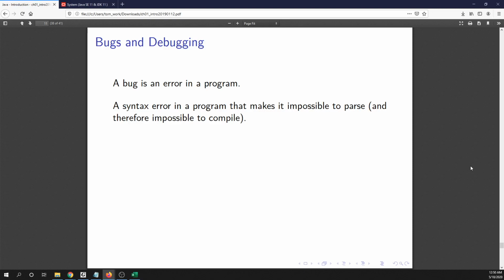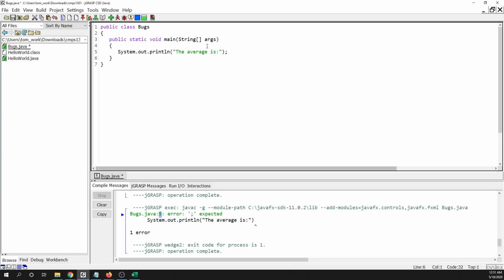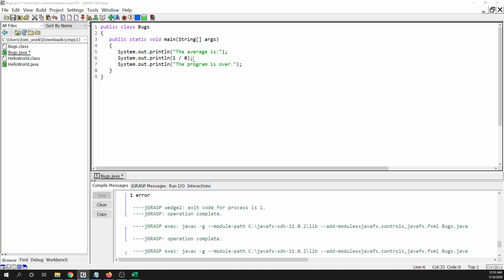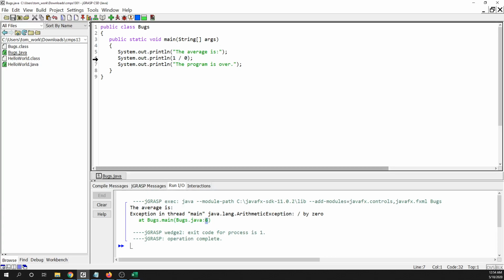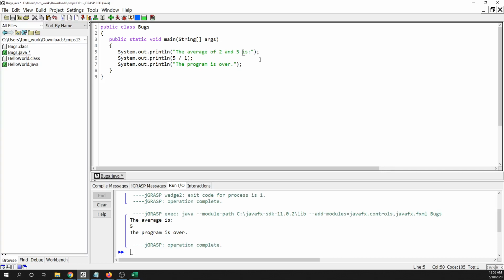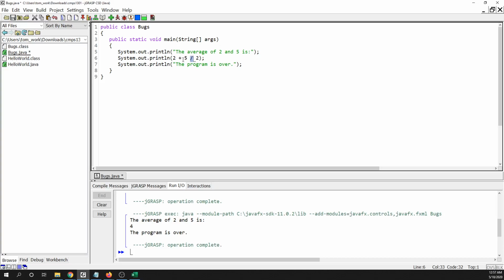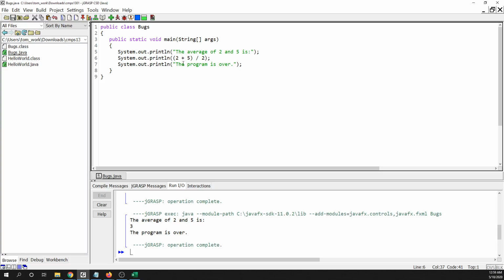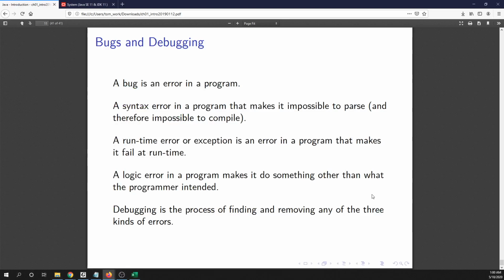Bugs and Debugging